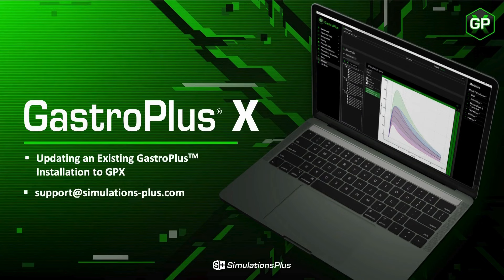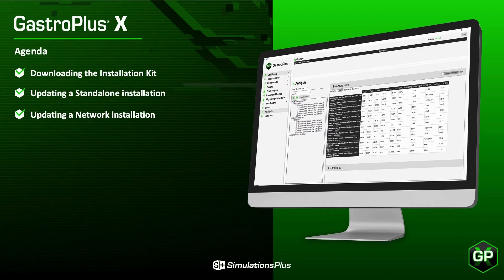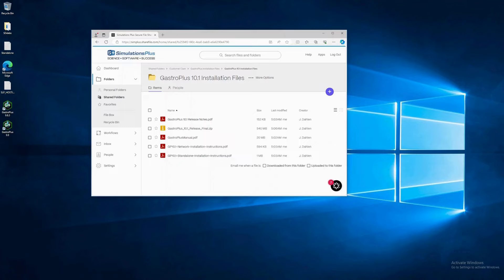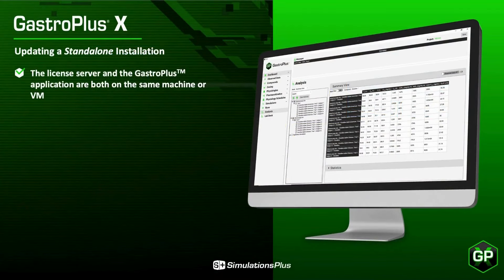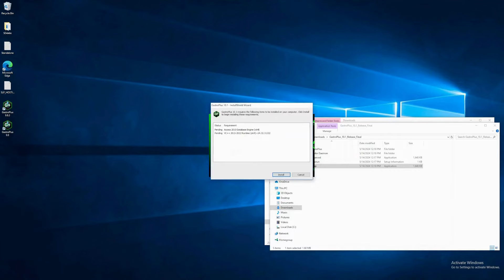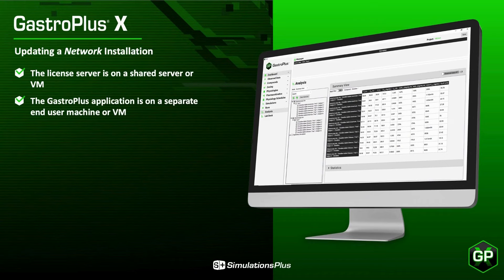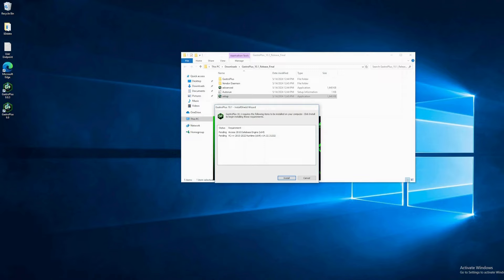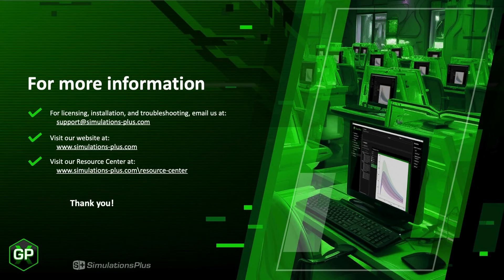How to Locate & Install GPX™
In this video, Senior Staff Engineer of Operations, Jeffrey Dahlen shows you to update an existing GastroPlus installation to GPX.